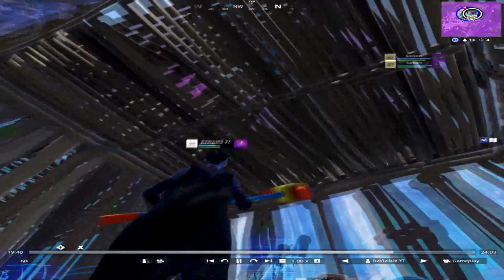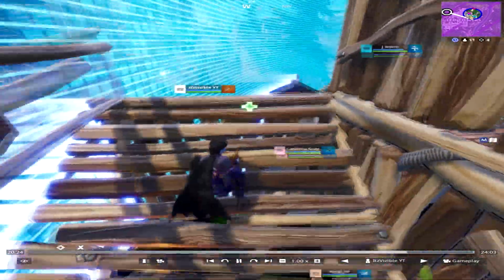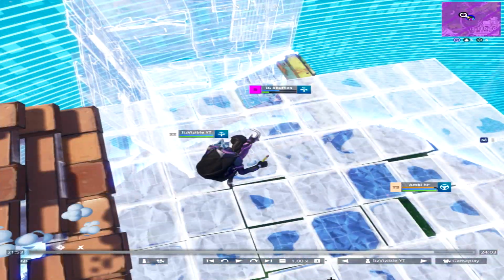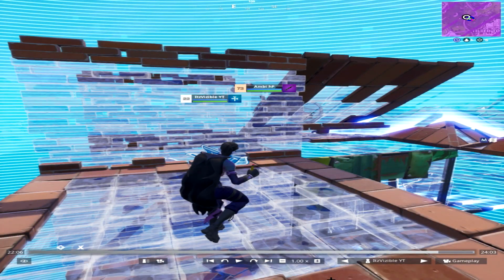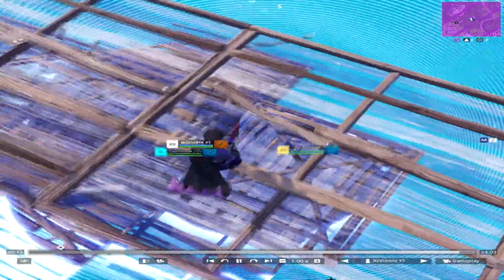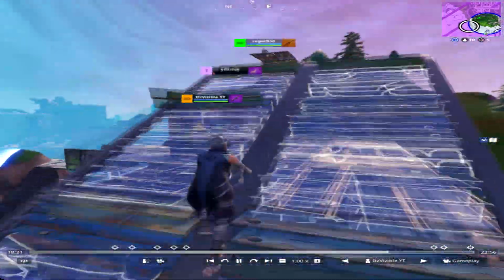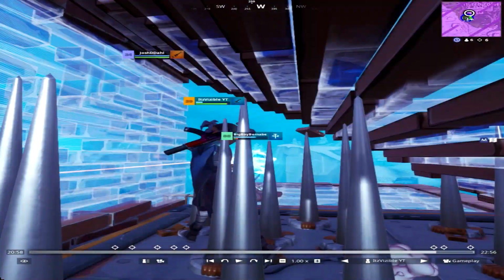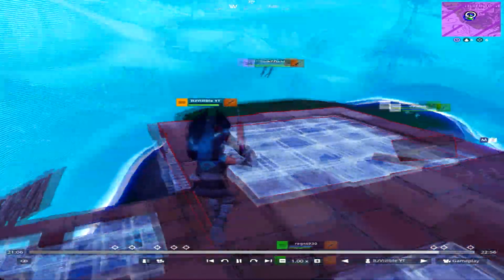Fortnite Scrim Review (#1) - Understanding When To Take Shots And Manage Highground!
I dont know how this video will go, but
if the video goes well then we will
continue this as a series if not ill just
 make them when ever I feel comfortable.
 Let me know if you enjoyed throught the
comments or by smashing the
 like button!

Just recruit me already lol...